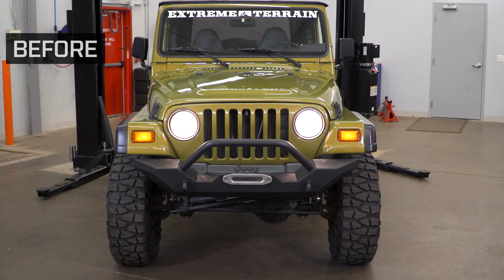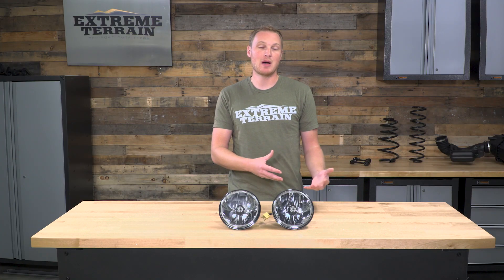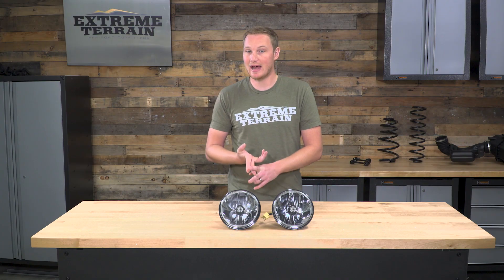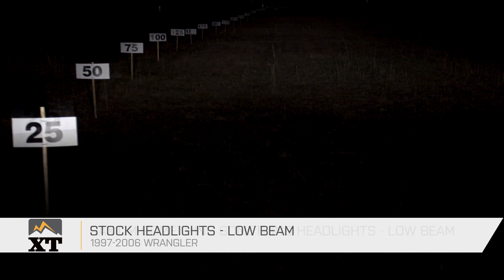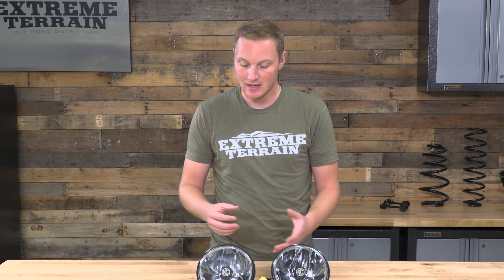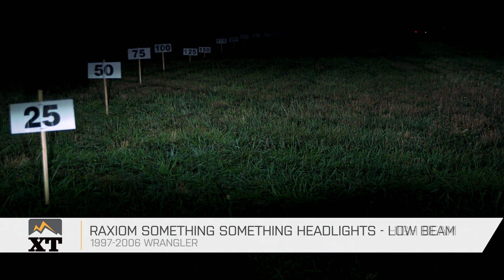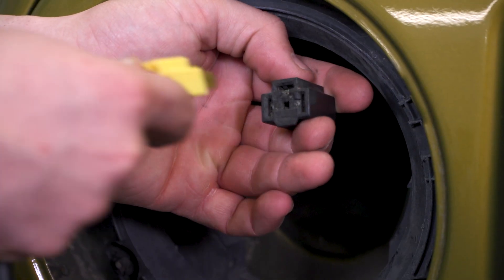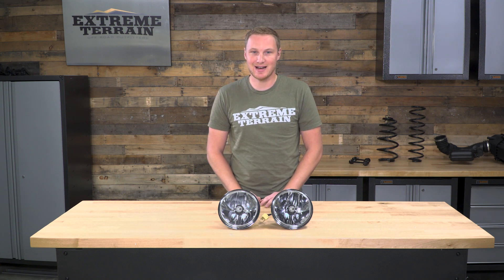Jeep Wrangler KC HiLiTES Gravity LED 7" Headlights - Pair (1997-2006 TJ) Review & Install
The patented lamp design in these KC HiLiTES Gravity LED 7" Headlights illuminates the road ahead exceptionally far ahead of the vehicle! These headlights meet DOT regulations, providing a street legal lighting upgrade for maximum light output.

Item J104739
MPN# 42361

Even Illumination. If you want more lighting performance than you’re getting from the factory sealed beam headlights in your TJ, these KC HiLiTES Gravity LED 7 in. Headlights are a great way to get just that. What you’re getting is the complete setup, with a new housing and LED bulbs that were designed to work together. While you can get more performance with new bulbs in the OE housings versus the stock setup, it won’t come close to the improved illumination you benefit from with the KC HiLites Gravity LEDs. These headlights work for any 1997 to 2006 Jeep Wrangler TJ.

Durable and Practical. Because these are LED headlights, you can expect they will last a long time. The beam pattern is crisper, and you benefit from improved coverage thank to the patented KC Gravity technology, making for a drastic difference versus the OE setup. These headlights are sealed, which is great for long-term durability as you deal with weather, trail conditions, etc. A diecast aluminum housing and hardened polycarbonate lens also can resist damage in tough environments.

Easy Installation. These headlights are very simple to install in your TJ, because they work as direct replacements for the OE headlights. In fact, you don’t need to do any wiring, thanks to the plug-and-play setup. Plan on spending about an hour on this project, which pretty much anyone could do. You’ll need a Torx screwdriver to remove the bolts holding the retention rings in place, and that’s it.